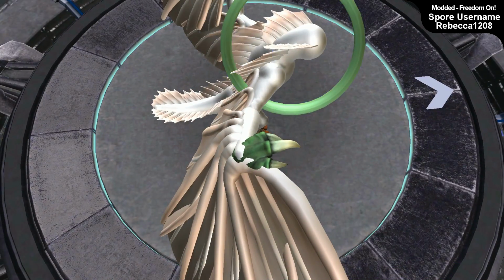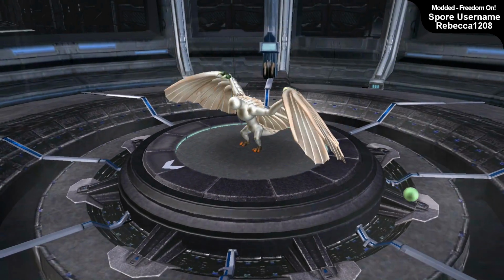Weekly Request #155 - Jowwdan, Jowwi & Rodan | Made in Spore!